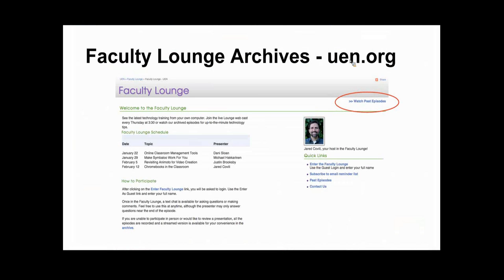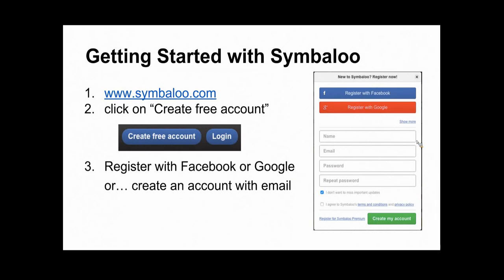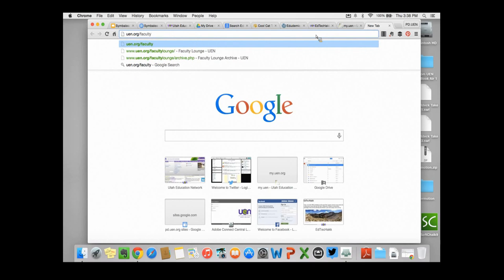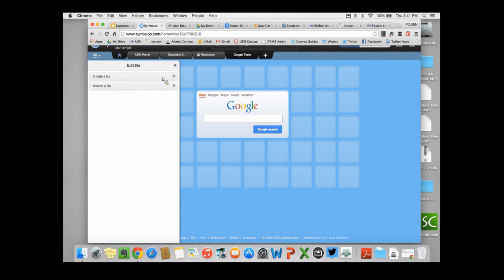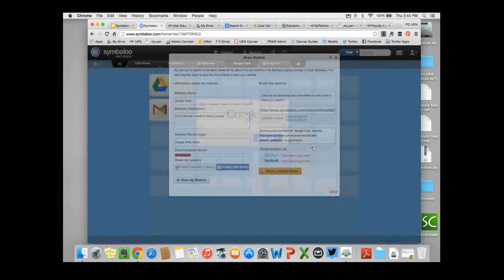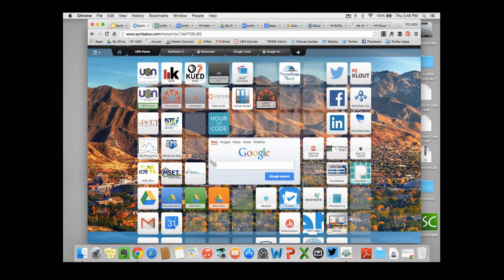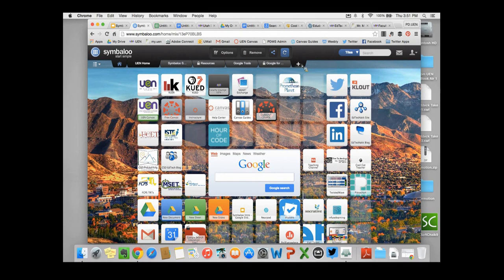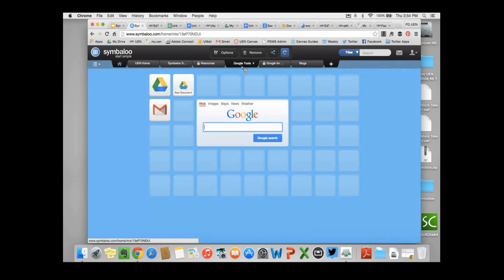UEN Faculty Lounge: Symbaloo